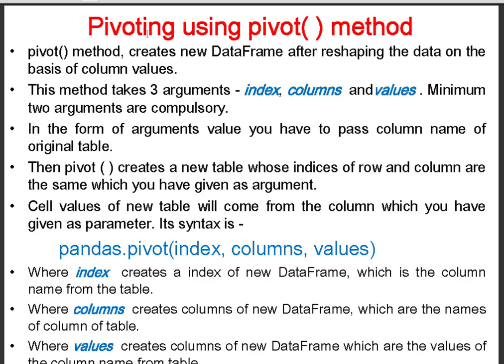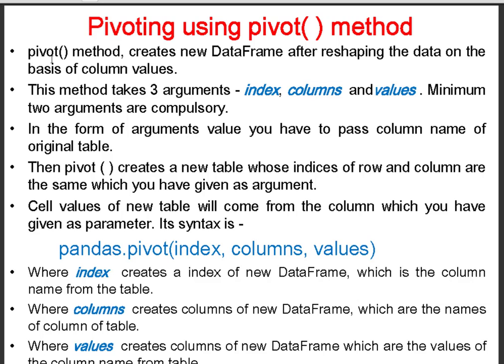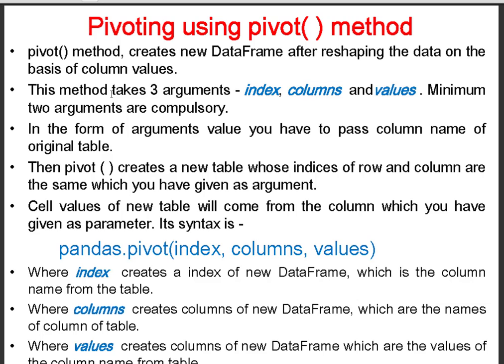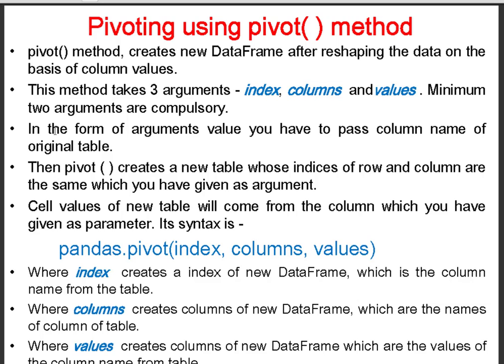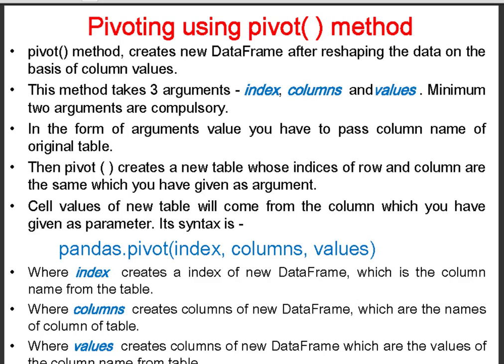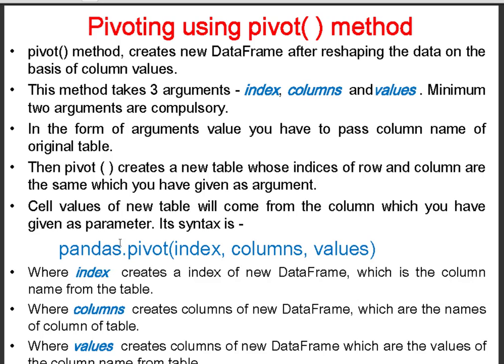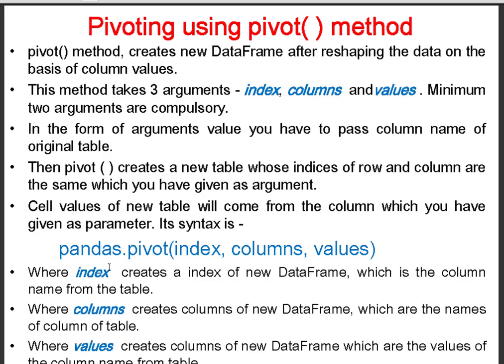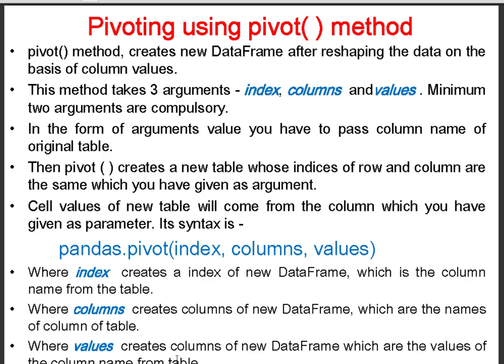Pivoting DataFrame Method